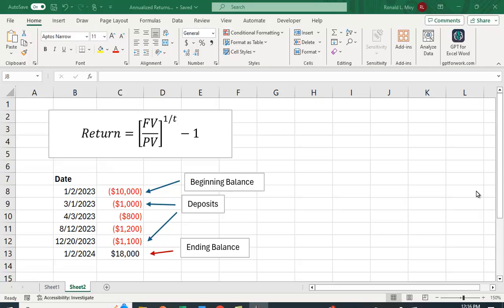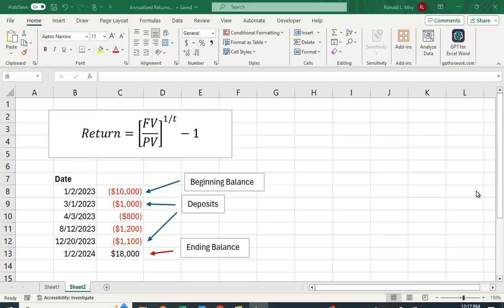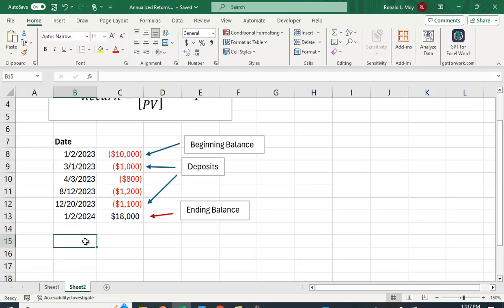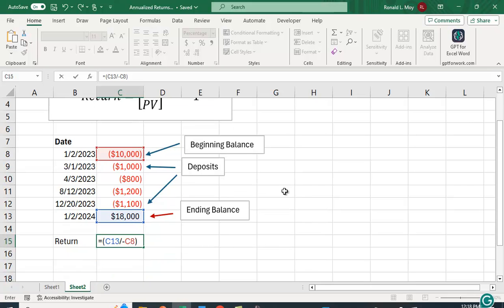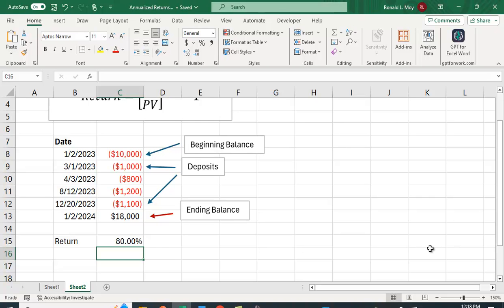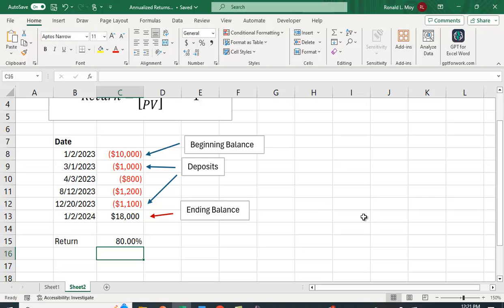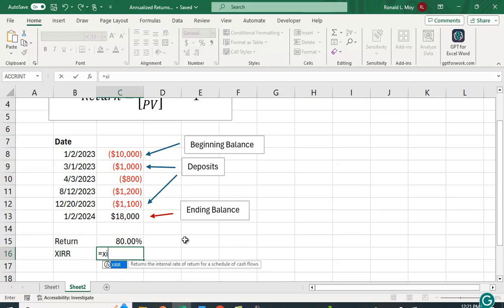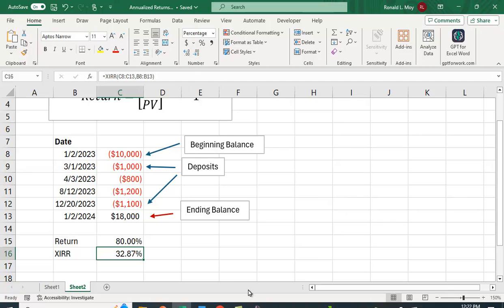Annualized Returns with Periodic Investments in Excel